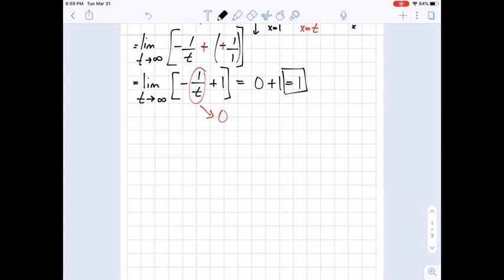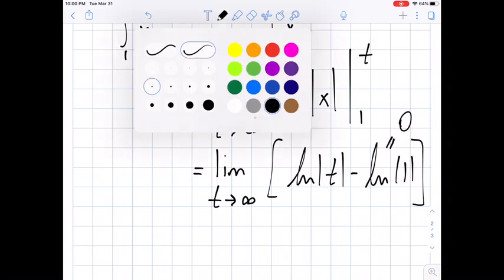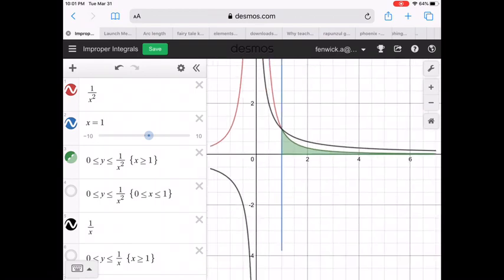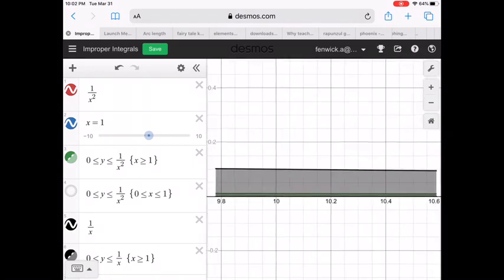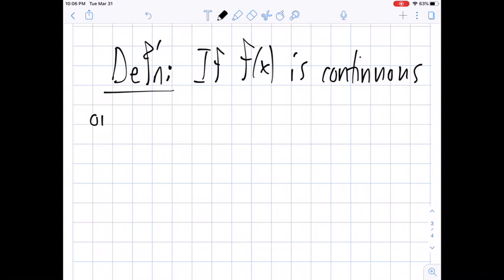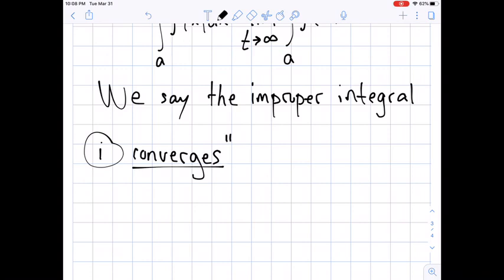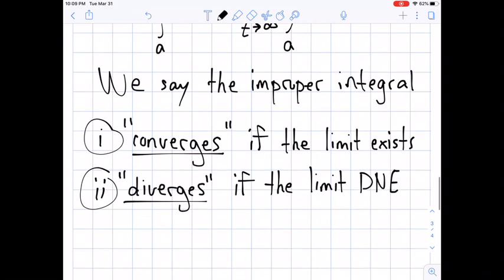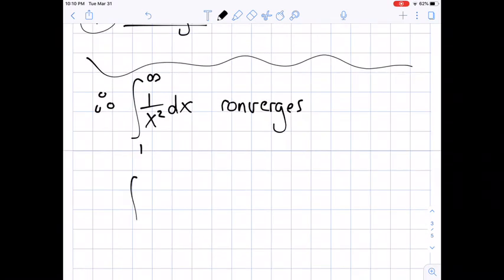Type 1 - Improper Integrals: Introduction (Part 2 of 2)